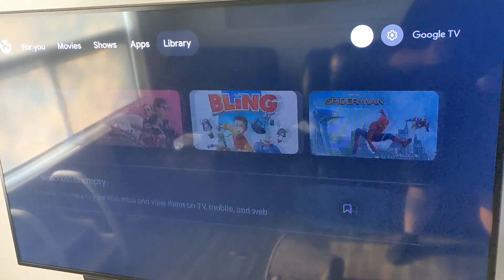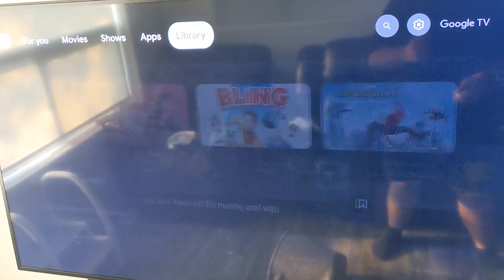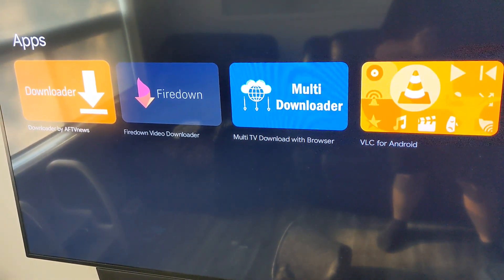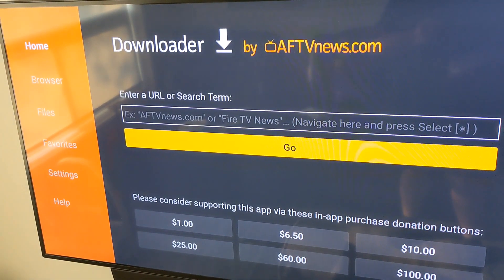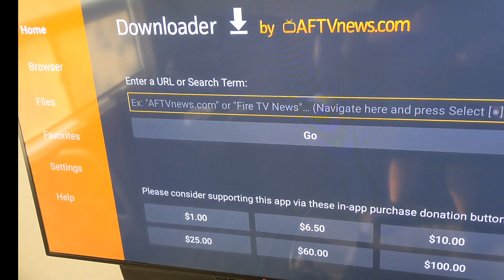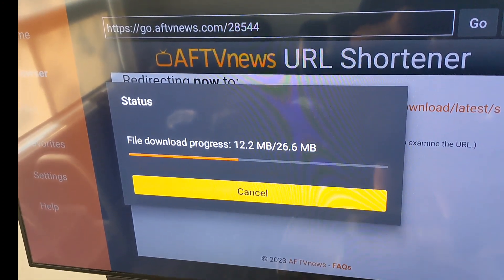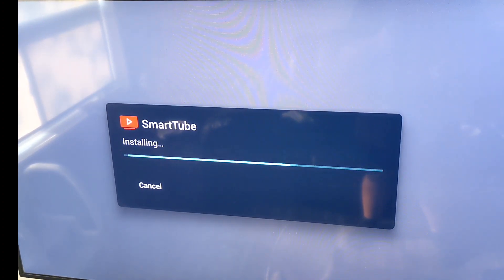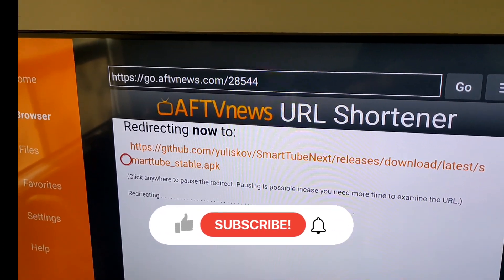CHROMECAST WITH GOOGLE TV - HOW TO INSTALL ANY APP SIDELOAD SMARTTUBENEXT AND SKIP YOUTUBE ADS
TLDW?
Enable Developer Settings
Install Downloader
Download APK with downloader
28544 or SmartTubeNext for short code
Enable unknown sources
Install
Done